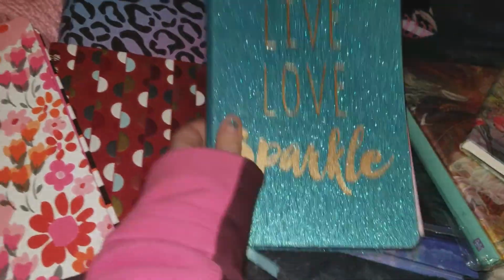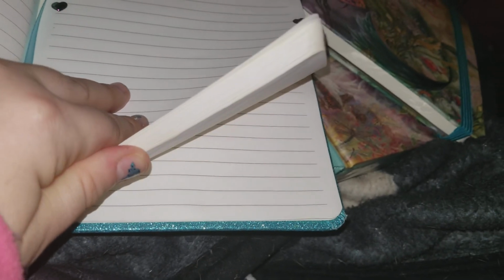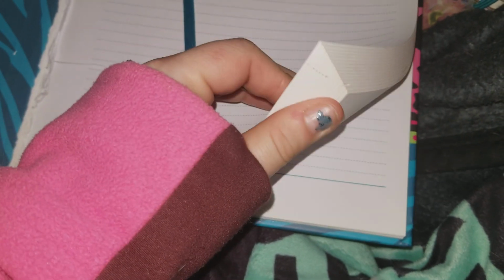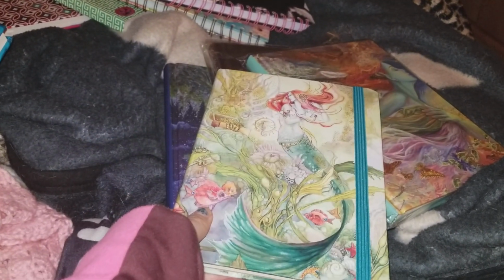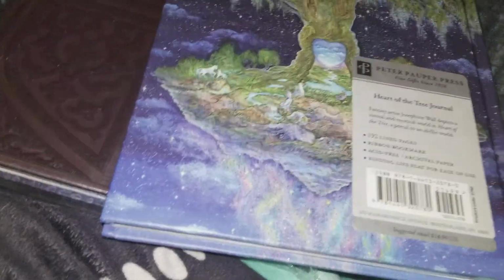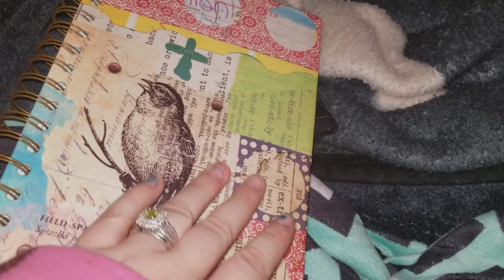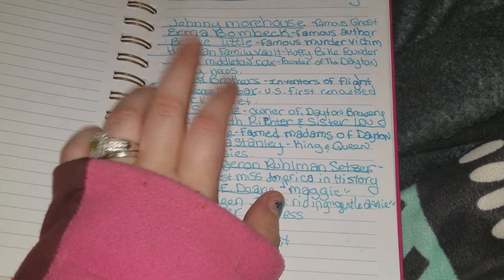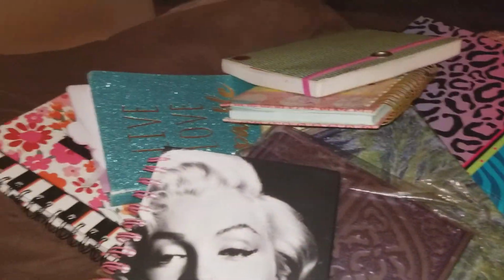Journals 2018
A glimpse into where I'm at journal wise in 2018